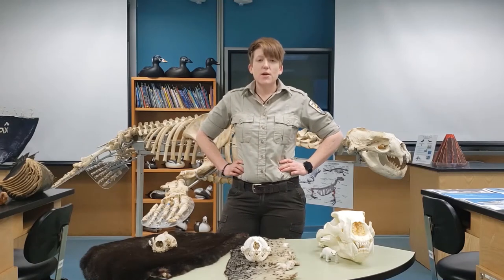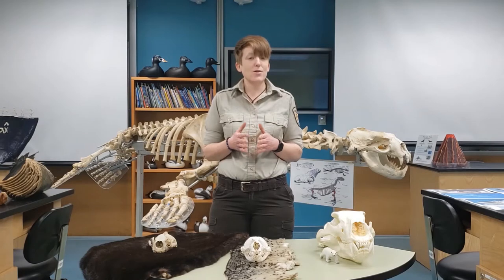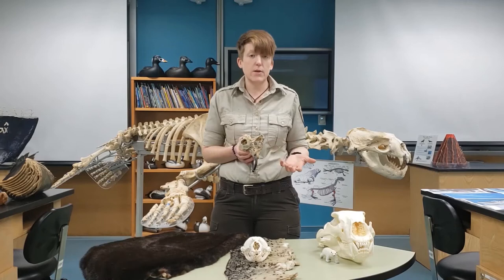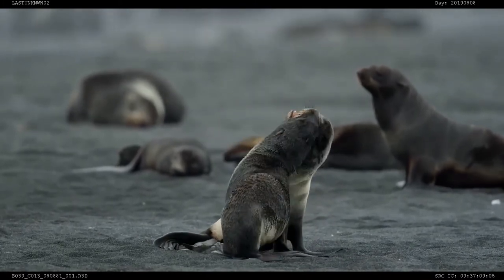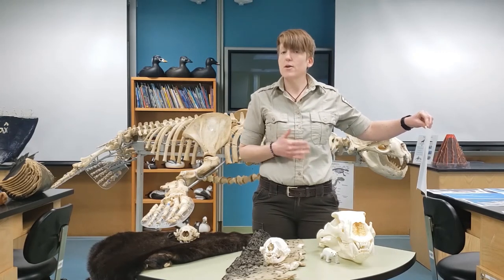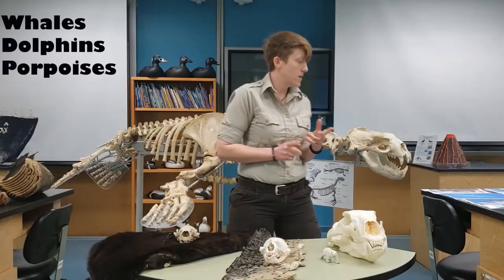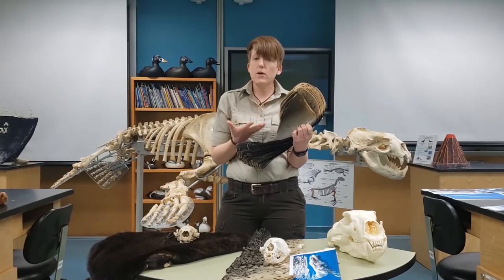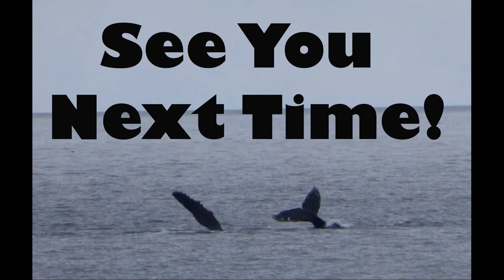Marine Mammals of Alaska Maritime National Wildlife Refuge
Marine Mammals of Alaska Maritime National Wildlife Refuge- Join Ranger Kendra at the Islands and Ocean Visitor Center's science learning lab to learn about the many different kinds of marine mammals that call Alaska's oceans home.

(This video was created by Alaska Maritime National Wildlife Refuge staff for education purposes to be used as an educational resource by refuge staff. It is undergoing the process to become 508 compliant. If you need the updated 508 compliant version sooner than its appearance on this channel, please contact refuge staff at to expedite the 508 compliance of this educational video.)